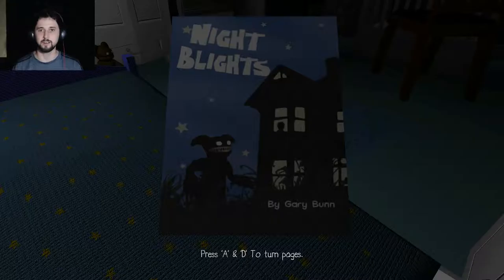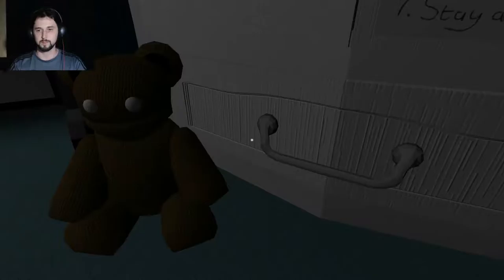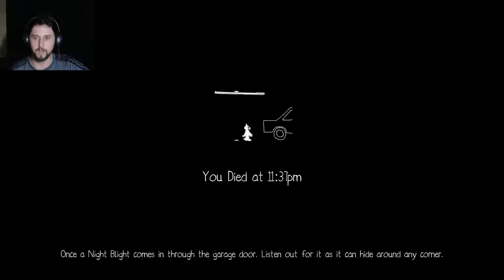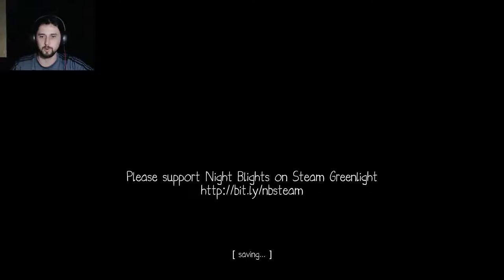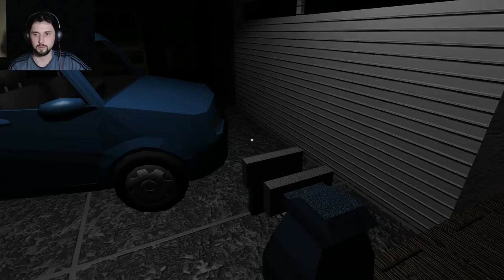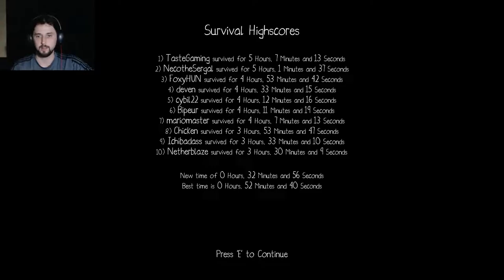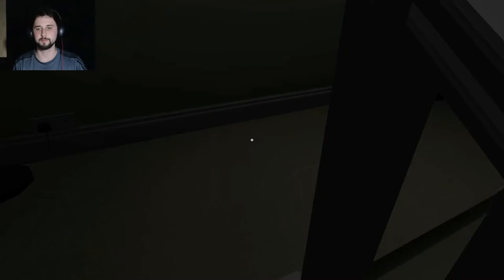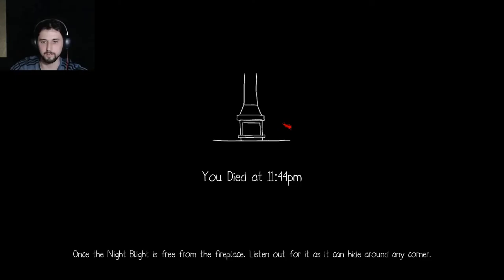[Scary Trip] A Bite in the Nights - they're the NIGHT BLIGHTS #00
A new scary trip. This time with a Horror game that has elements of FNAF and sofies curse. It's very challenging and has some good jump scares. enjoy watching.